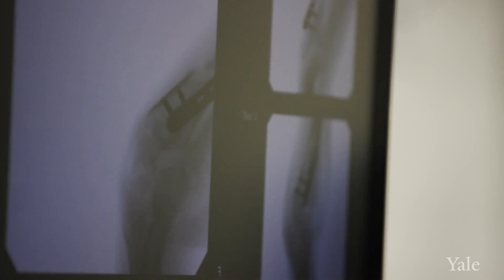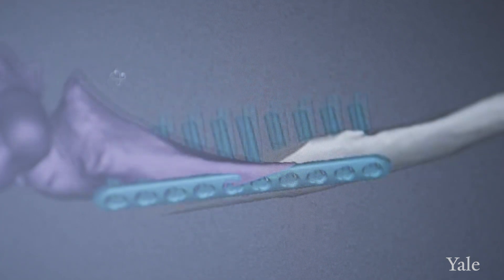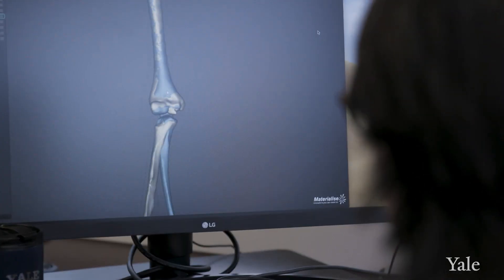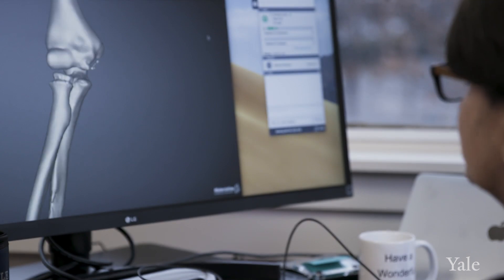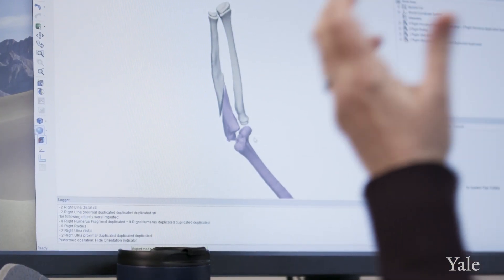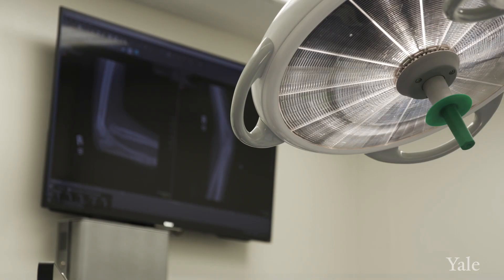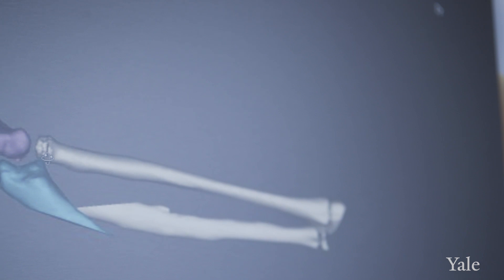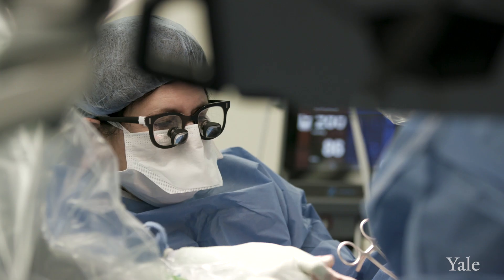Why Virtual 3D Planning is Crucial to Orthopedic Surgery at Yale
"Orthopedic surgery is geared towards functionality and getting patients back to normal life," says Lisa Lattanza, MD, chair of Orthopedics and Rehabilitation at Yale Medicine.  Innovative technologies like Virtual 3D Surgical Planning are allowing orthopedic surgeons to provide care to patients who have been suffering from pain and dysfunction. By capturing images on the CT Scan and running it through a specialized software surgeons can plan their surgery without making a cut which makes the operation safer and more efficient.  While this technology is a game-changer the surgeon still needs to rely on their skills and knowledge to effectively execute the plan. The technology can address specific types dislocations because X-rays only provide 2-dimensional images which don't paint the full picture.  "With this 3D technology we're addressing for each individual patient what their deformity is and not just making an assumption," says Dr. Lattanza.  The hope is this technology can be useful in repairing previous surgeries that didn't solve the patient's problem.